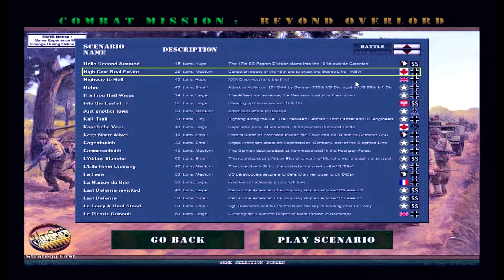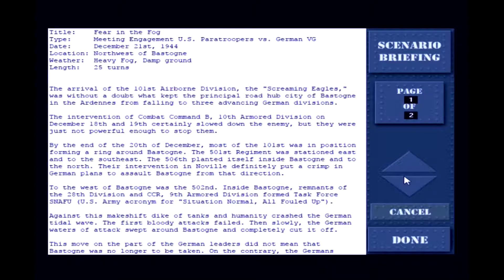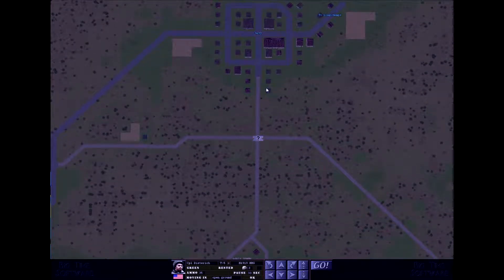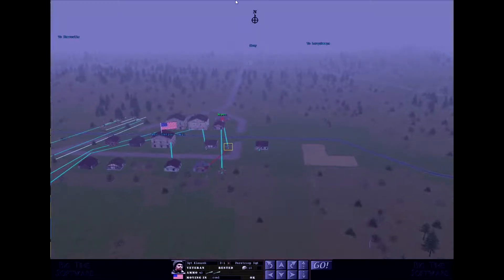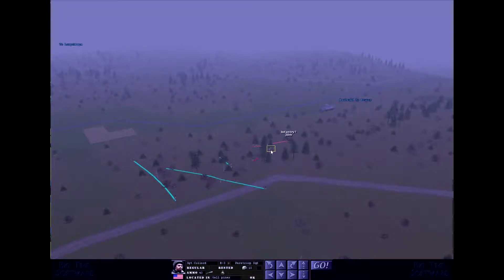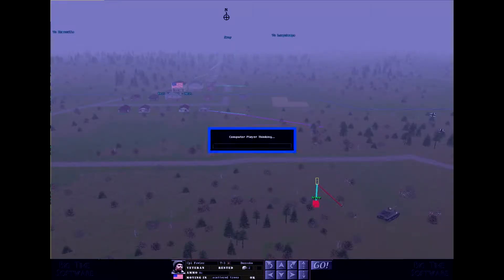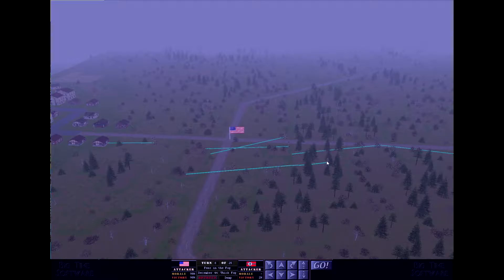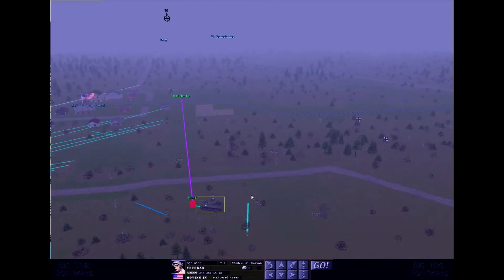Let's Play Combat Mission: Beyond Overlord - 16 - Fear in the Fog, Part 1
[P] denotes preparation phase, and [A] the resulting action phase.
*I tried to remove some yellow from the colors so the blue seems to pop out more than previous episodes.

Timeline

0:00 Intro, we find ourselves near Bastogne, under siege
7:44 Scenario Briefing, a truly SNAFU situation
10:19 Command Briefing, arrive at victory flags, stop the Germans
12:16 Our rifle company, in three sections, implying something?
13:12 Map overview
14:39 Planning placement/deployment
16:42 [P,A] Moving to the defensive areas first, ASAP
19:22 [P,A] Continue moving, with eyes on the forest
21:26 [P] Setting up shop in the rail station, while SW forces veers into the wood
25:22 [A] More often than not, waiting is the hardest part
26:26 [P] Trying to predict the German movement, adjusting paths as required
30:33 [A] First 'sound' contact
31:38 [P] They are coming out of the woods, the line of sight (LOS) problems surface yet again
36:24 [A] First casualties
37:27 [P] Decision on SW forces' fate
41:11 [A] It's back to staring into the mist once again
42:15 [P,A] We nervously wait for the Germans next movement, while Savy (north) perimeter reached
46:33 [P] Hide in the fog, more complainin' about LOS while waiting
53:50 [A] SW forces assume a more defensive posture, with effective LOS
54:59 [P] Reinforcements!!
58:25 [A] Massive American movement in the rear, where will they end up?
59:31 [P] If waiting is hard, how about hiding while waiting?
1:03:51 [A] The combatants start to make each other out in the dense fog, but hold off on trigger yet
1:04:58 [P] The reinforcements might not make it as the battle begins...

December 21, 1944, Belgium. Germans have surrounded the town of Bastogne with 101st Airborne entrenched and holding onto any cover that they can find during the punishing siege. Having cut off the Americans, Germans probe for any weakness in the defensive line and aim to flank them near Foy under the cover of thick fog. The Americans, sensing German movement but having faintest idea of the scale of the oncoming attack, send two infantry companies to counter the encroachment. With one company delayed, the makeshift forces need to race to the designated positions in time to counter the German wave of infantry seeming to appear out of everywhere. Will they make it in time?